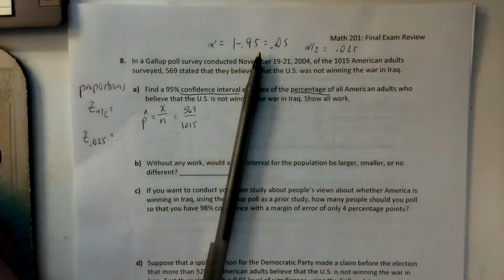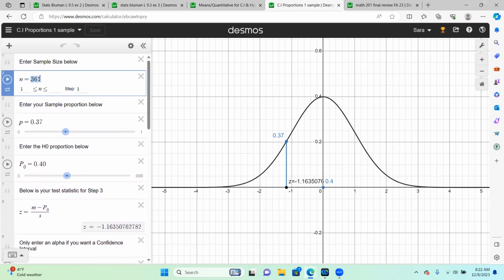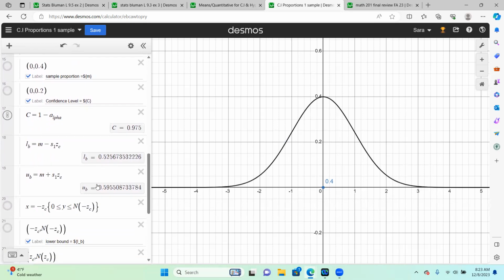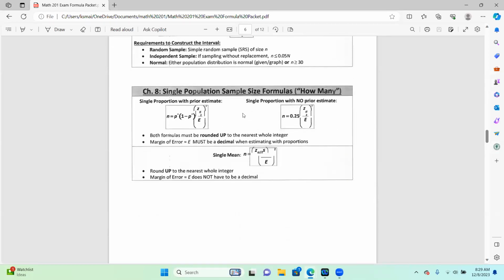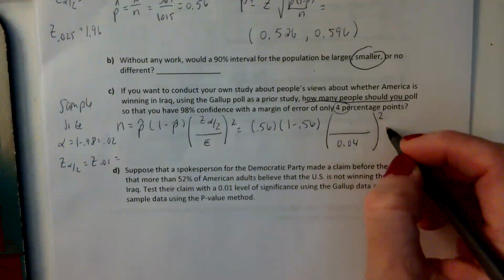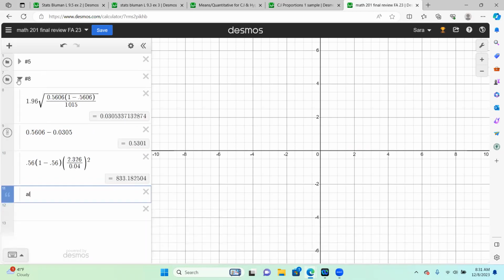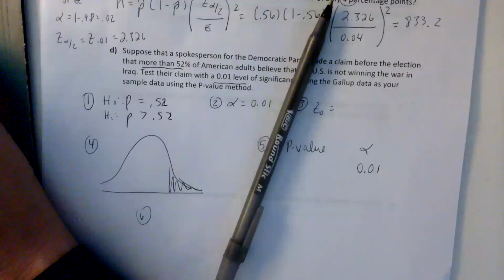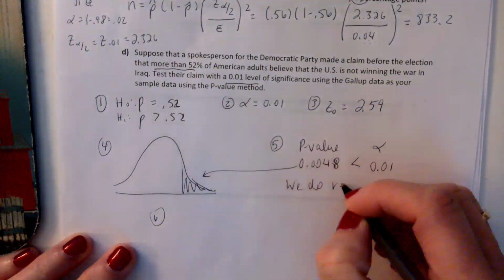math 201 final review #8